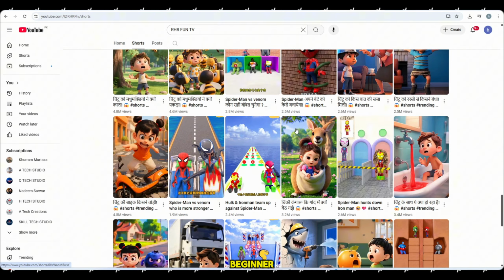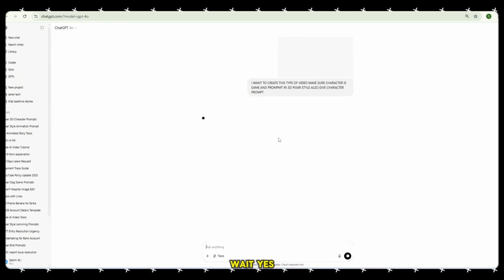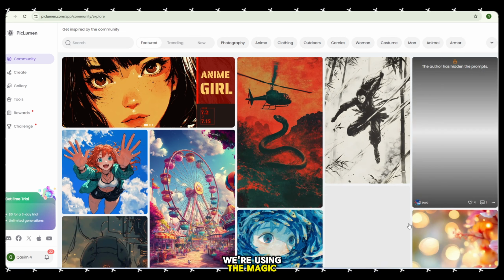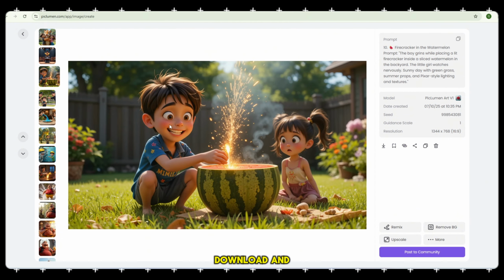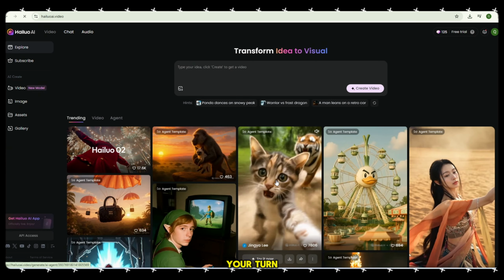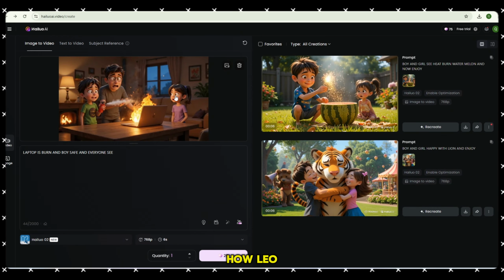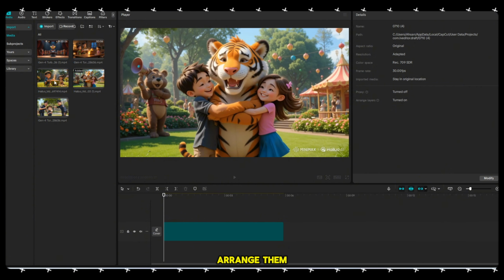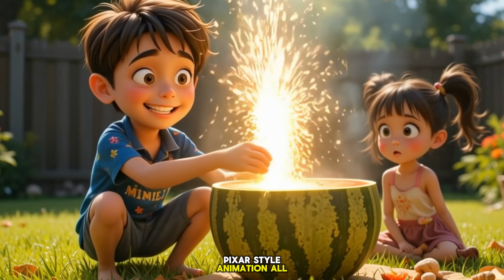This Video Make Your Animated Life No need to hard working No Need Effort just Click and BOOM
🔓 Unlock the power of AI without spending a dime!
In this step-by-step tutorial, I’ll show you how to generate stunning, cinematic-quality AI images and animated videos using 100% free tools — no credit card, no watermarks, no limits.
We’ll walk through:

📸 Screenshot + ChatGPT prompt → 10 ultra-cute rabbit-style image prompts

✅ By the end, you’ll have:

– A polished, HD, watermark-free animated video
– Full creative control using only free AI tools
– The power to elevate your content creation game in minutes

free AI video generator, free AI image generator, dreamina capcut tutorial, capcut AI images, free AI animation, realistic AI video, rabbit character AI, AI short video tutorial, no watermark AI tool, free image-to-video AI, cinematic AI video, ChatGPT prompt for AI image, free VPN unlock AI tool, Windscribe VPN for video, generate HD AI images free, CapCut editing tutorial, AI video effects, AI transitions tutorial, content creation AI, AI powered animation, YouTube Shorts AI, viral AI video tutorial, AI rabbit prompts, how to make AI animated video, free AI tools 2025, AI video production free, AI for beginners free, best free AI video editor, no credit card AI tool.